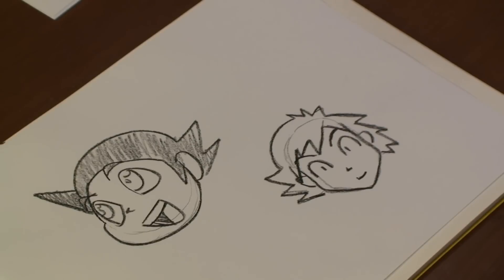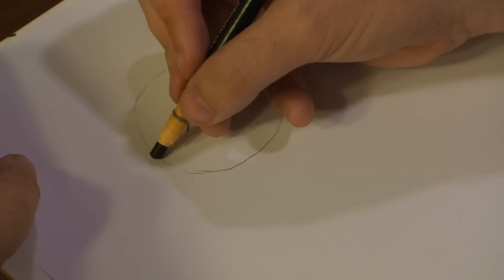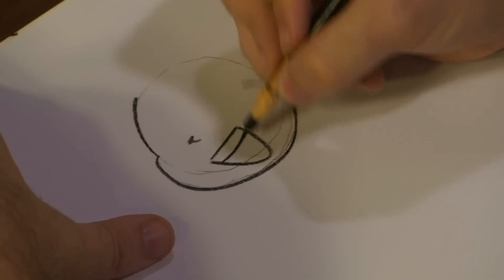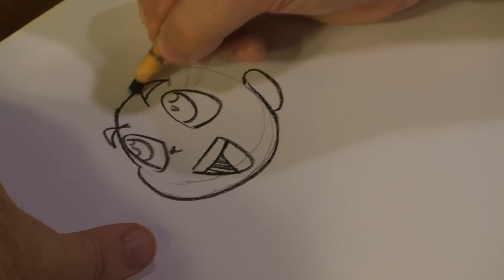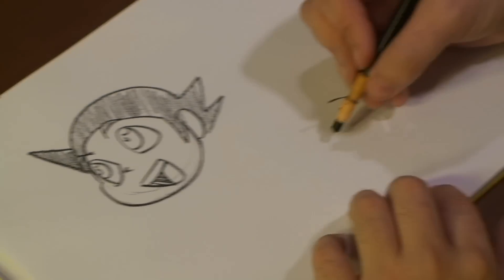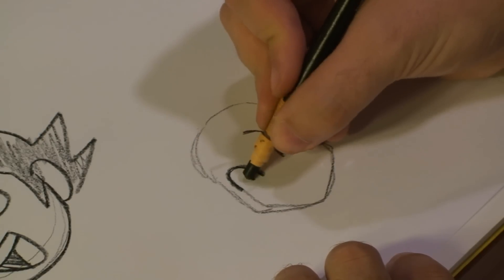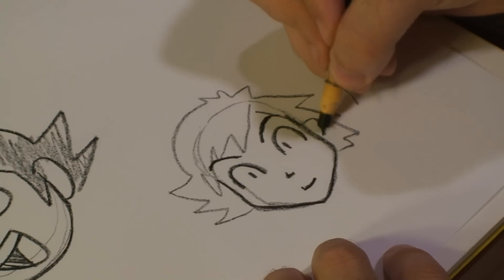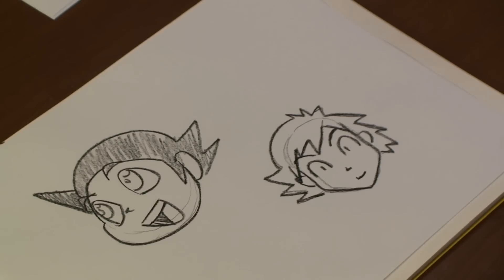Drawing 101 : How to Draw Japanese Animation Faces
Anime is a popular form of cartoon style from Japan, often characterized by the drawn faces. Draw a Japanese anime face properly with help from a professional illustrator and animator in this free video.

Bio: Michael Weisner is a professional illustrator and 2-D animator.

Series Description: Drawing is an art form that's easy to master, and can be used for anything from sketching to comics. Learn the basics of drawing in this free video along with tips and tricks from a professional illustrator and animator.